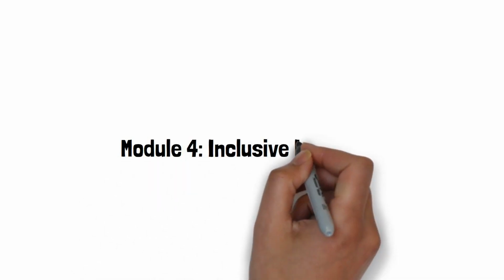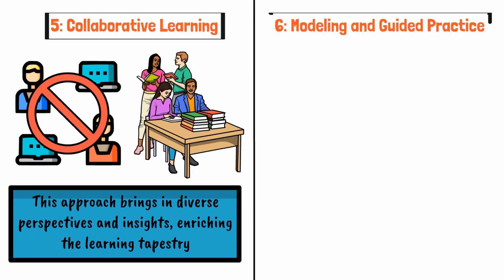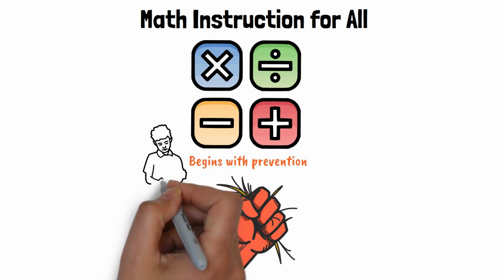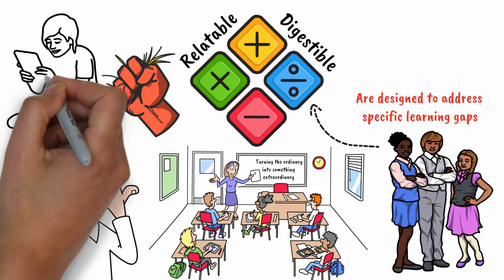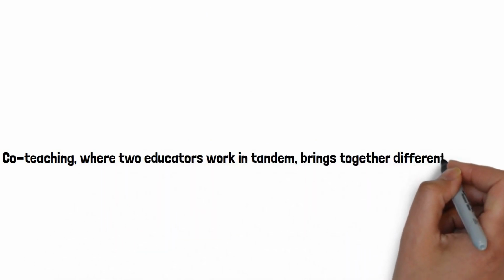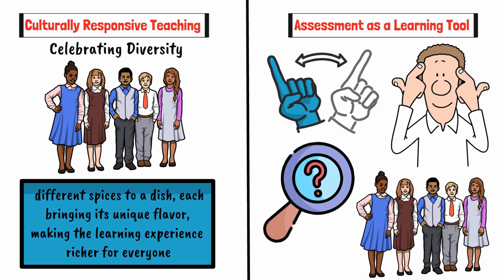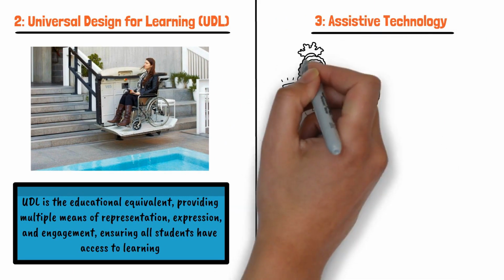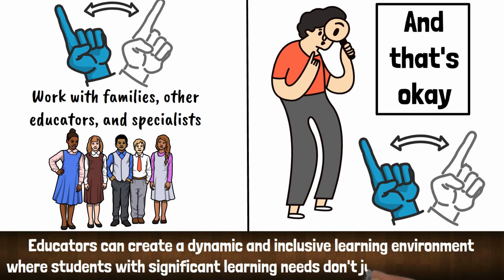ECE-355 Module 4